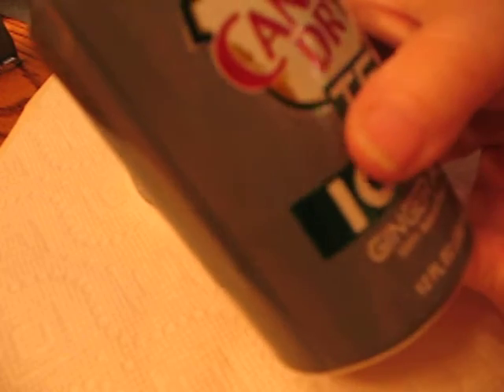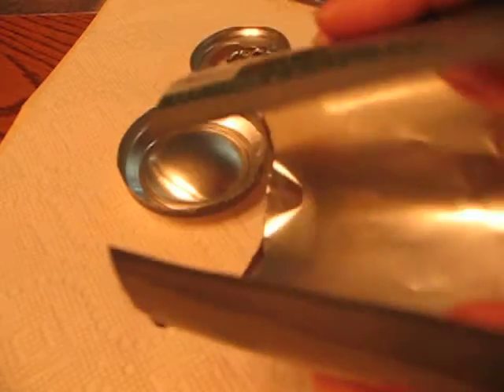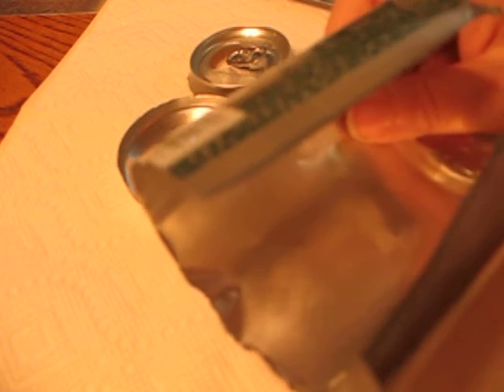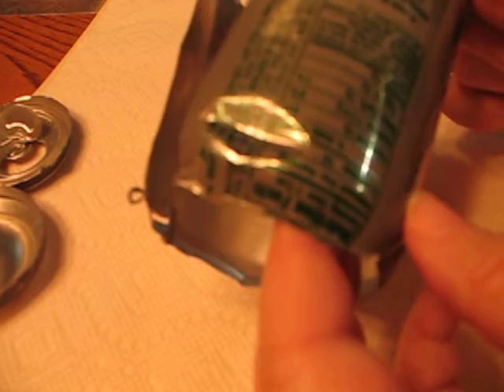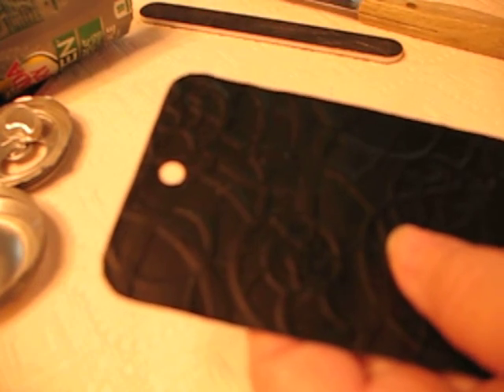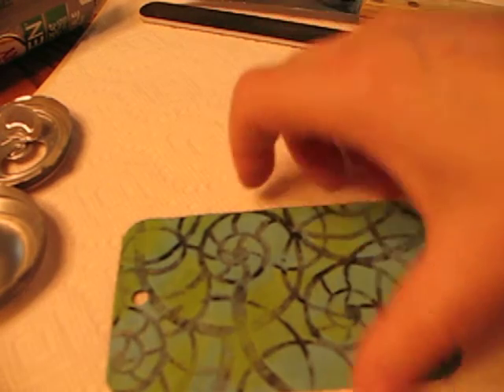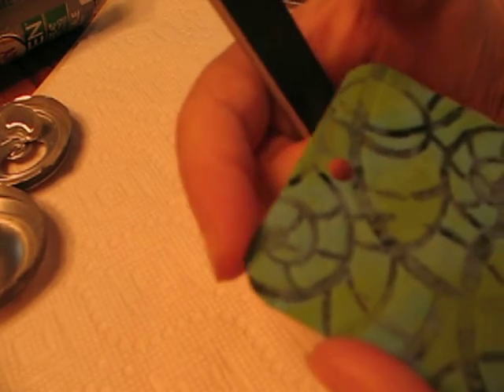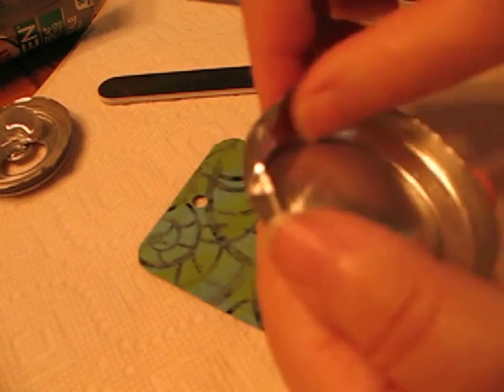Aluminum pop can Craft reuse repurpose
What can you make from an aluminum pop can?